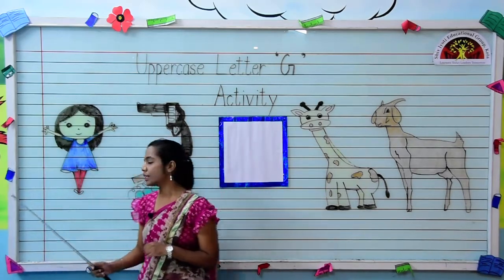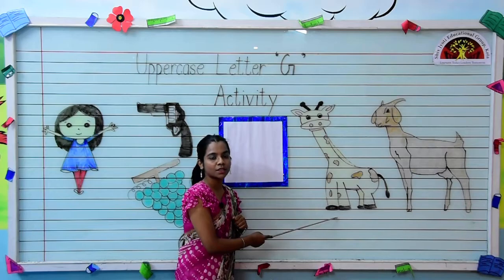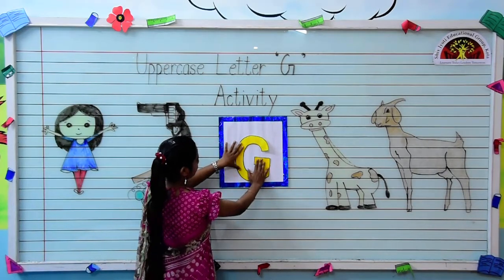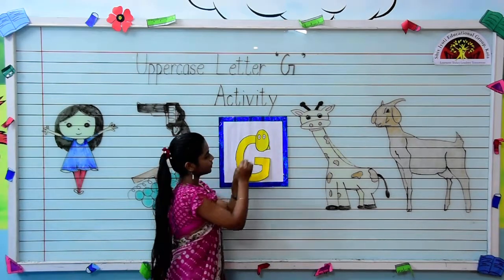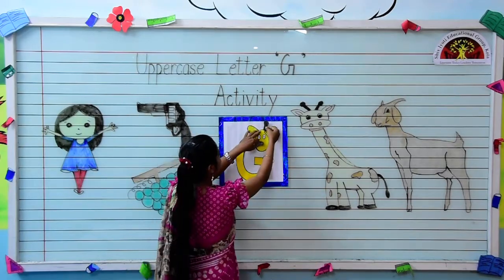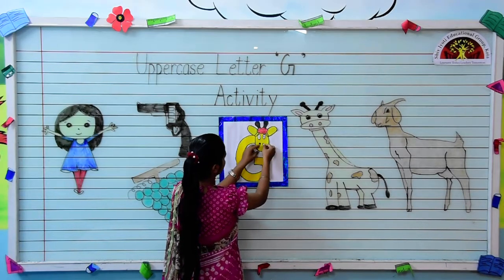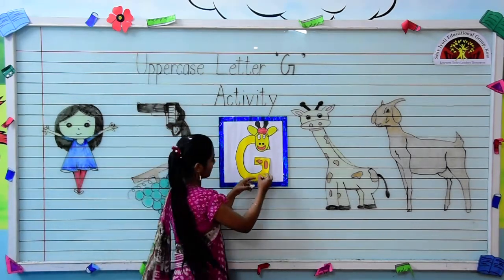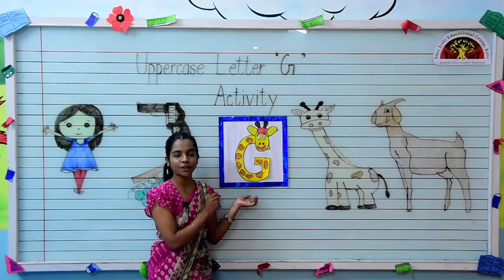PLAY GROUP ACTIVITY UPPERCASE LETTER 'G'